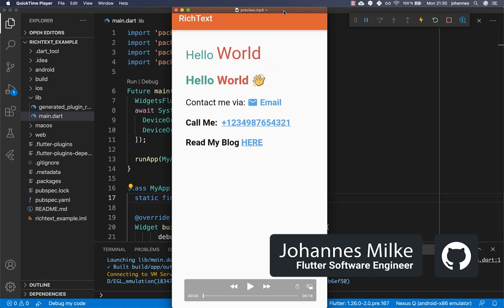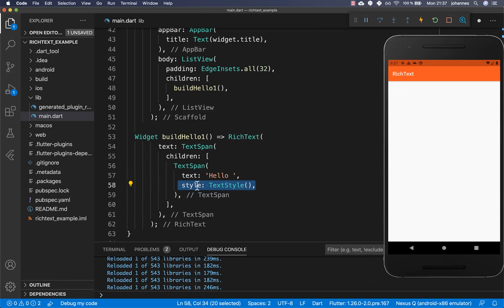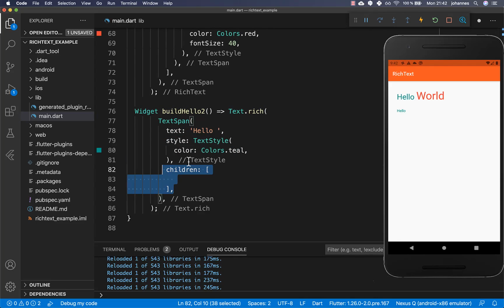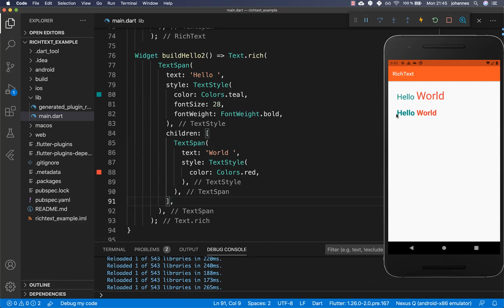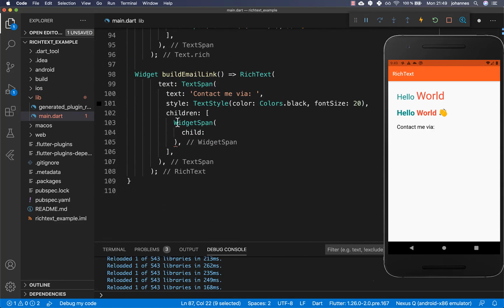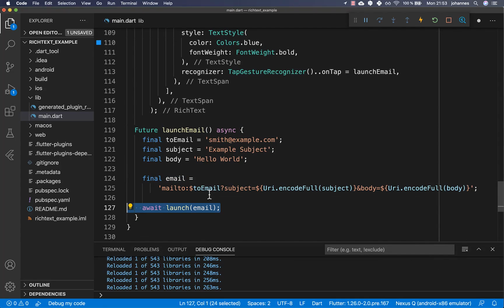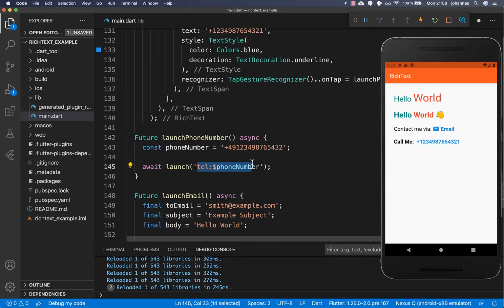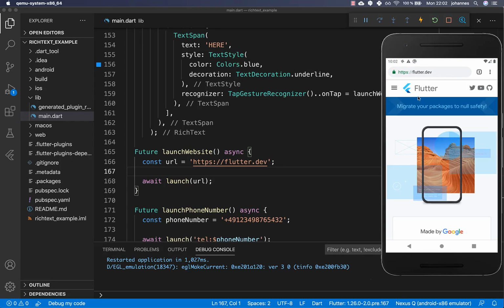Flutter Tutorial - RichText - Deep Dive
The RichText widget allows you to create highly customizable text styles & links easily with Flutter.

TIMELINE
0:00 Introduction RichText
0:36 Implementation RichText
0:47 TextSpan
2:28 Inheritance With RichTexts
5:00 Introduction Links
5:18 Email RichText
5:39 WidgetSpan
6:16 GestureRecognizer
7:36 PhoneNumber RichText
8:58 Website Link RichText